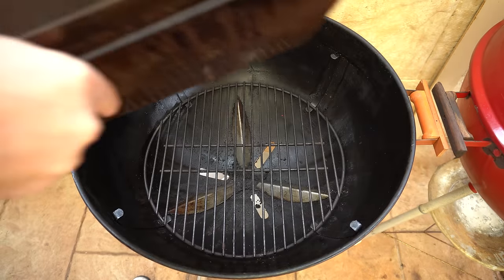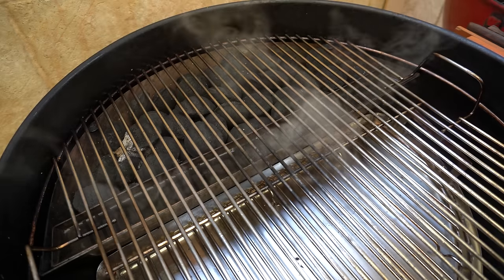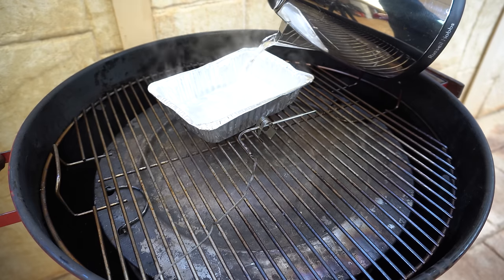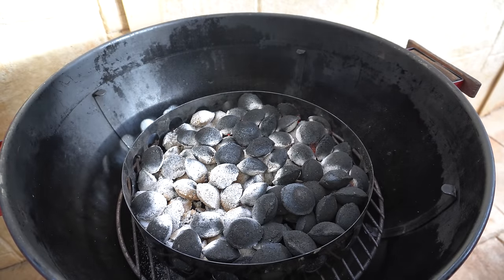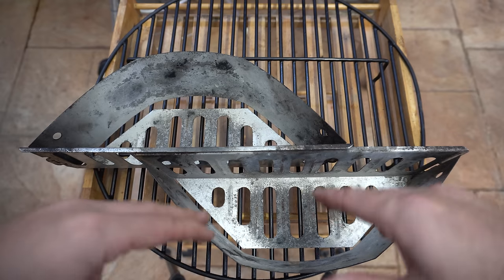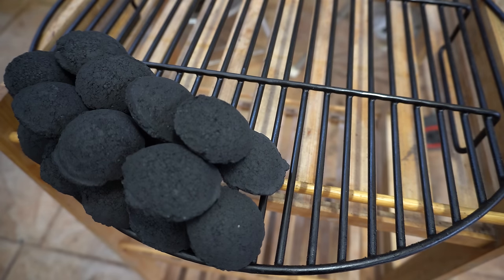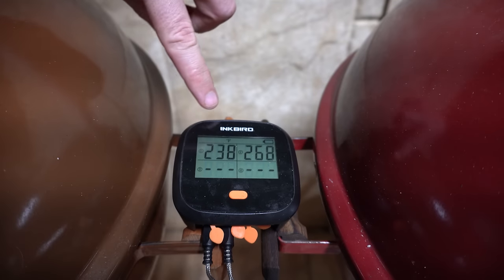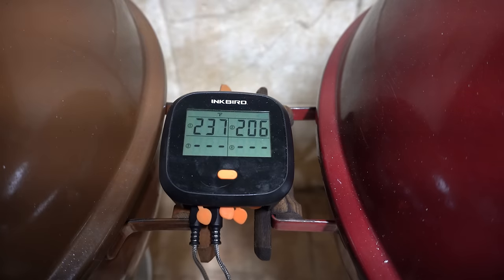Weber Char Ring VS Slow n Sear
Which is the best smoking accessory for the Weber? The Char Ring? The Slow n Sear? Or something else? In this video we'll be doing a side by side comparison!

There are heaps of different accessories out there for the Weber but I think these 2 are up there with the best for smoking accessories. They both have great burn times, easy to set up and efficient too!

In this video we'll go through the set up for the Slow n Sear and Weber Char Ring, run them side by side and have an in depth look at how they compare.

I have no affiliation with the Slow n Sear or Char Ring, so if you are looking to purchase these units, i'd recommend looking online or talking to a Weber dealer.